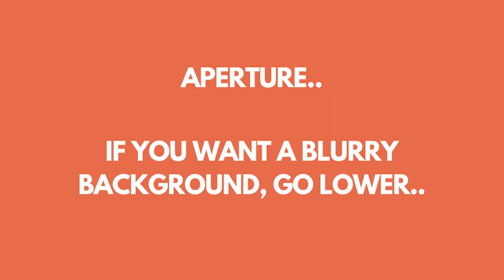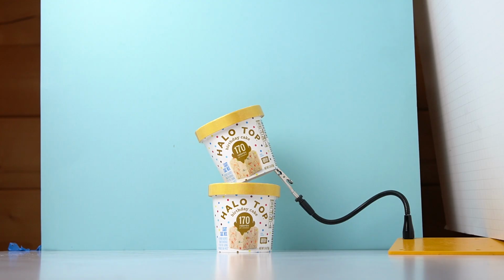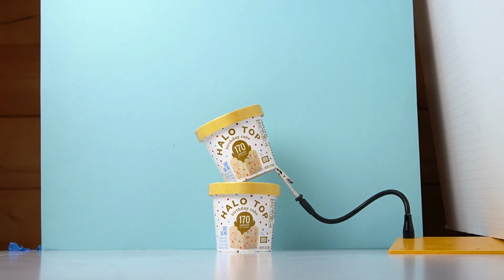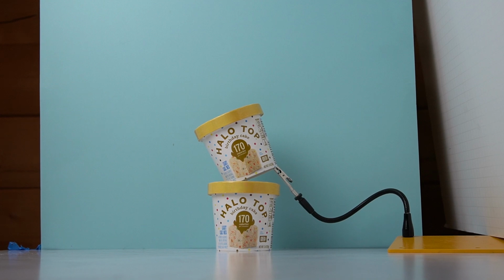How To Adjust Your Camera Settings for Sharp, Still Images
In this video, I'll show you a simple way to adjust your camera settings and understand the exposure triangle for capturing sharp product photos. If you're just starting out, this can be overwhelming, but with this approach, you'll be able to easily adjust your settings for your next product photoshoot.